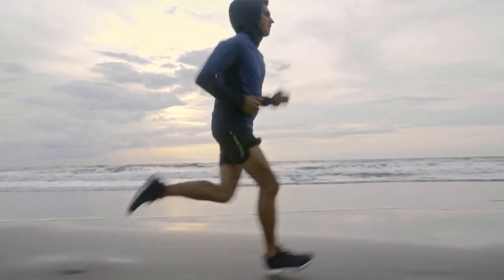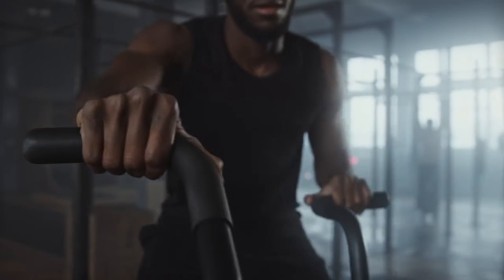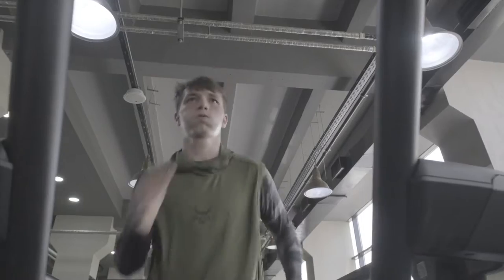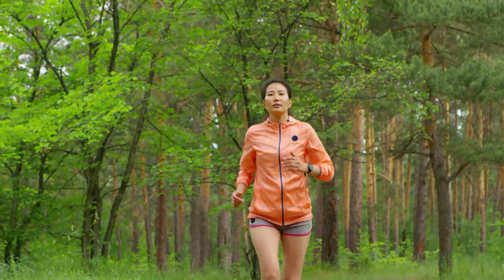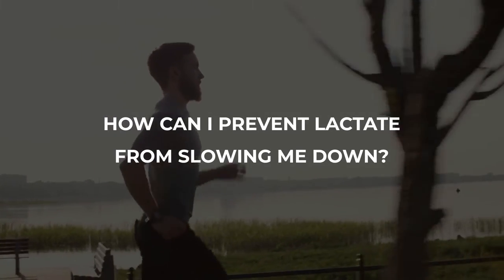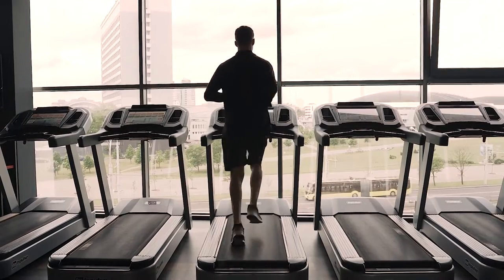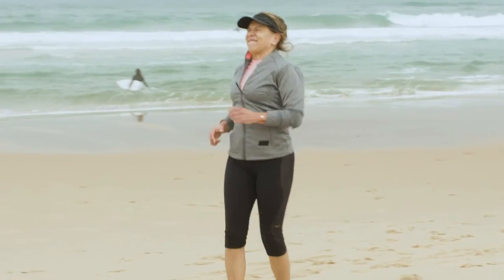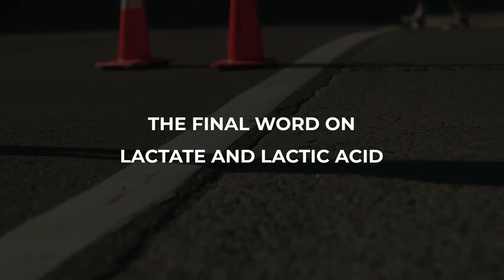The Science of How Lactic Acid Really Works for Runners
Have you ever been running a race or workout, feeling strong, running faster than you ever have before, and you start to think about how great it is going to feel when you cross that finish line with your big PR?

But suddenly your body starts to shut down. You hit the wall, hard, and you can barely move your legs. Every step is like trying to bring your legs out of mud, and your legs go numb or even start tingling.

So, what happened?

Well, you have probably heard people throwing around the word lactic acid as the cause of all your end of race pain and struggle.

It’s been blamed for fatigue, soreness, overtraining, and probably more, but until recently, the phenomenon of lactate accumulation during intense exercise was poorly understood.

Today we will dispel some of the myths about lactate at threshold, how to avoid lactic acid buildup while running, and how you can prevent fatigue while improving your lactate clearance.